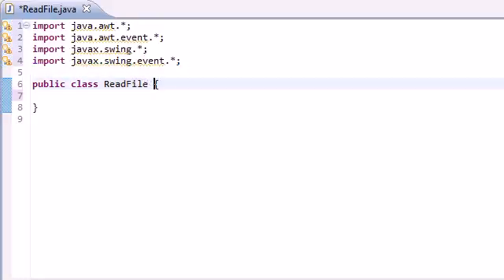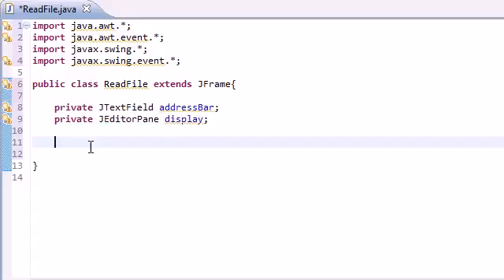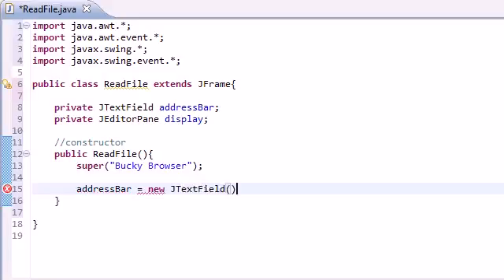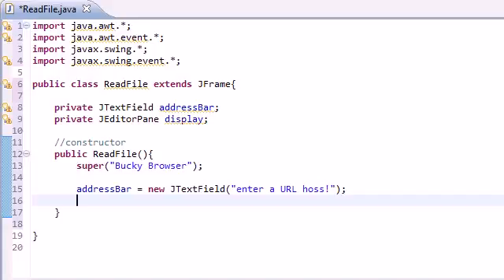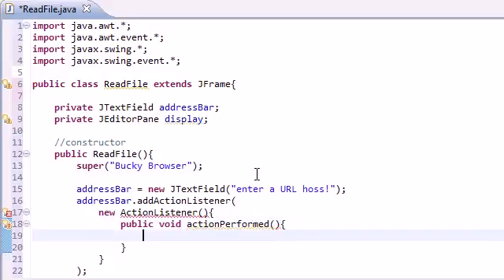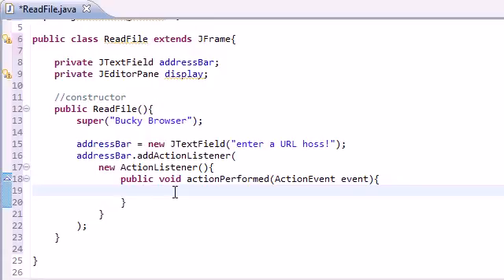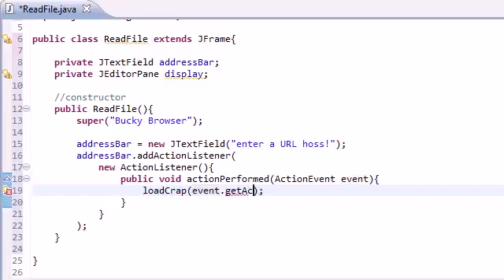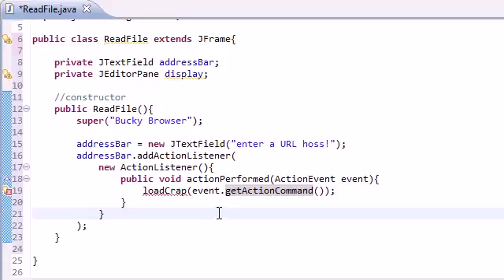Java Level 2 Tutorial34 Creating a Web Browser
Creating a Simple Web Browser